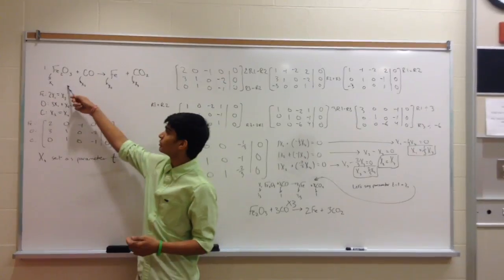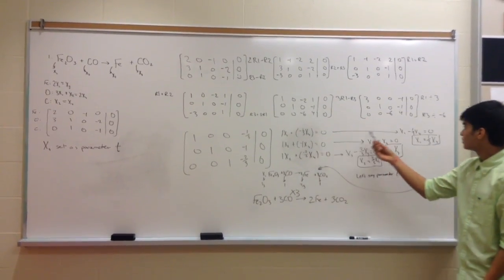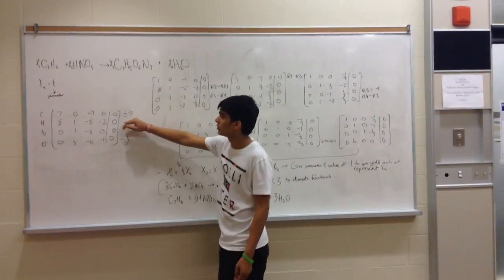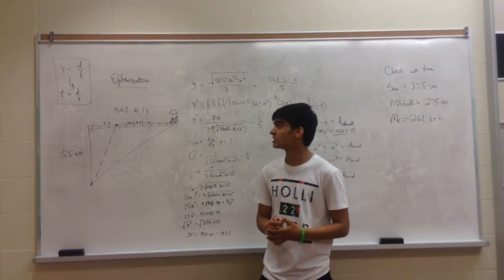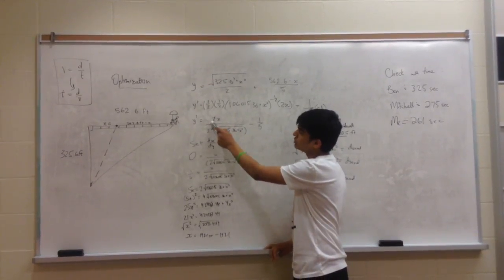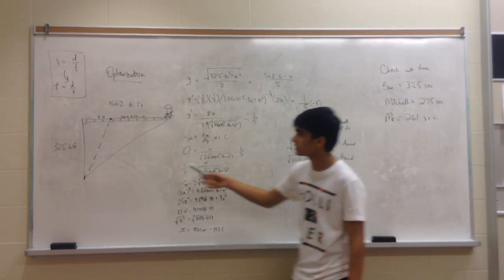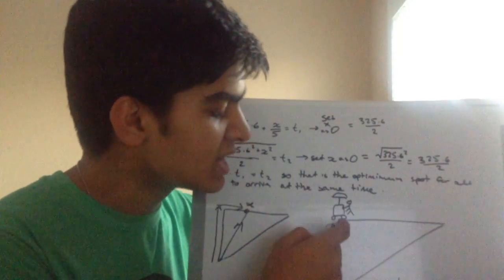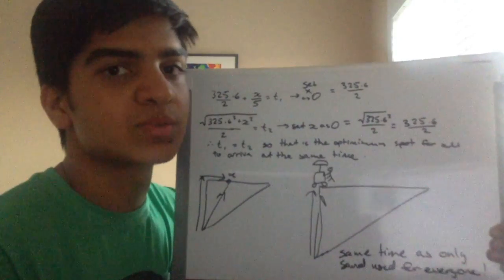Harsh's Performance Task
math performance task